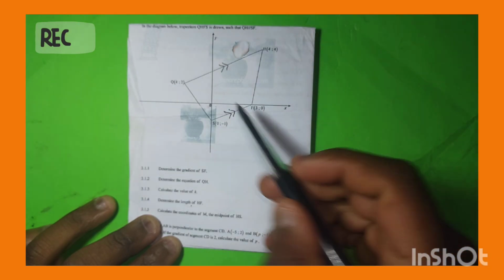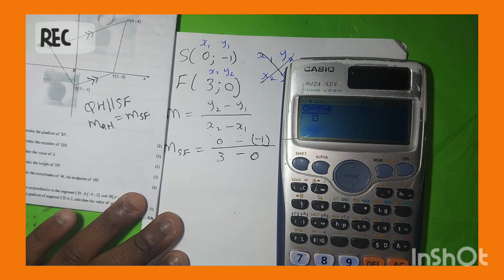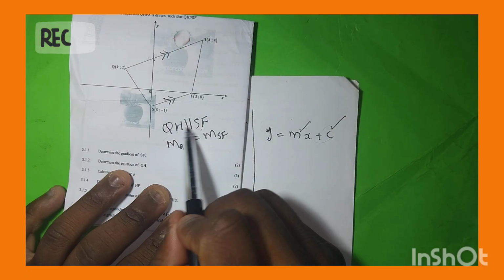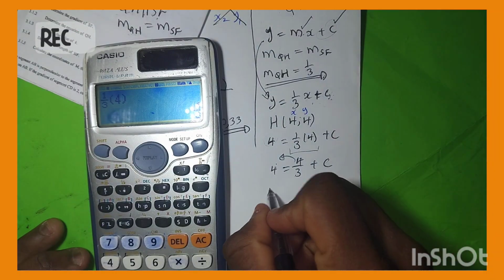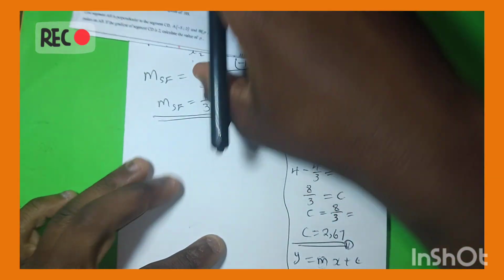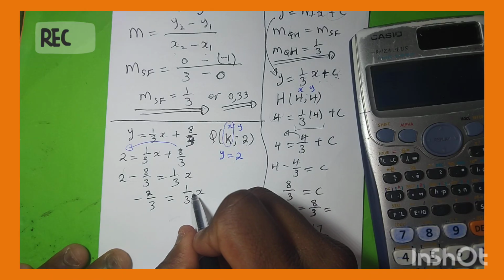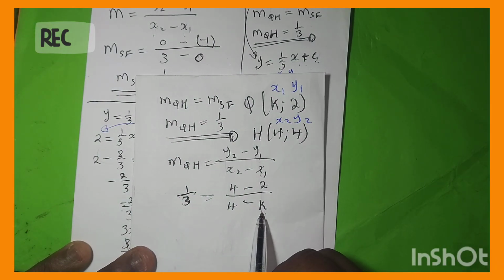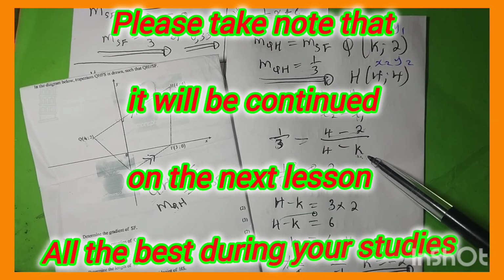Analytical Geometry |Part 2